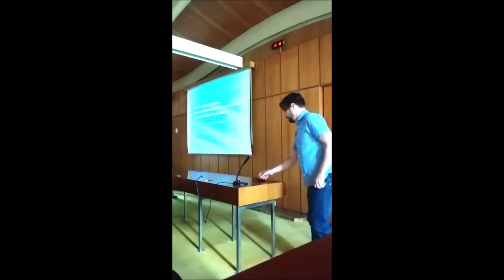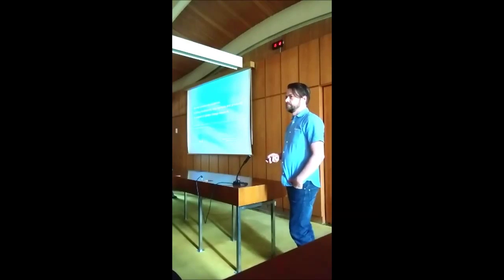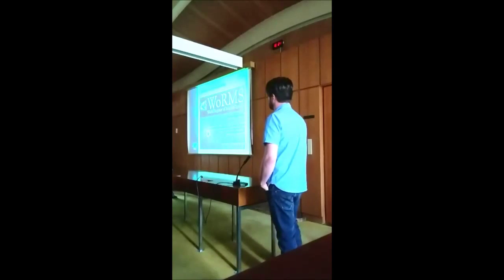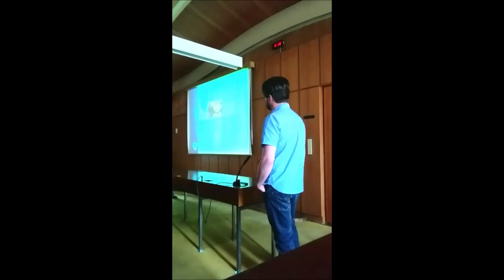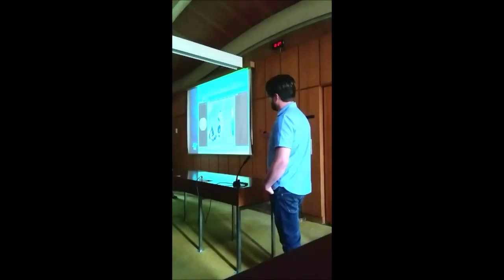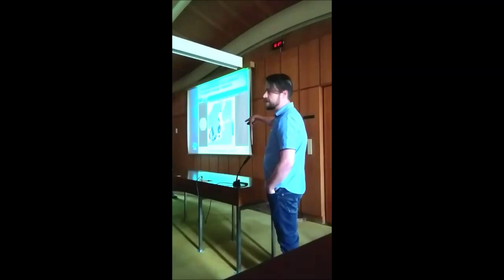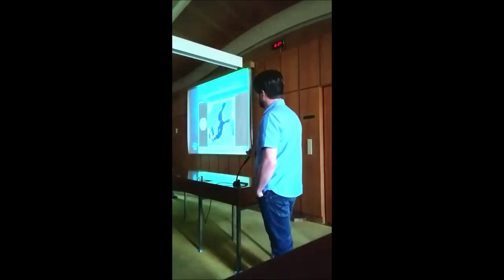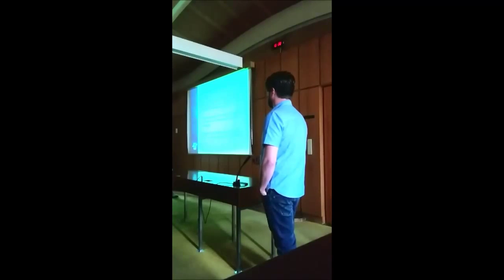Klaas Deneudt / CFCC15 Parallel Session 1105b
Klaas Deneudt; S. Dekeyzer; B. Vanhoorne; L. Vandepitte; S. Claus; F. Hernandez: Marine community initiatives building biodiversity data systems and products in support of global change research.
ICSU-WDS parallel session Quality and Availability of Data for Global Sustainability for Our Common Future Under Climate Change conference